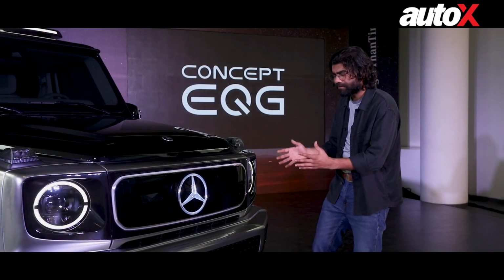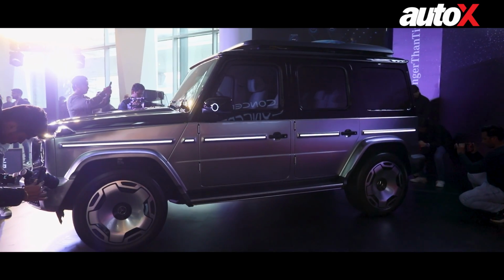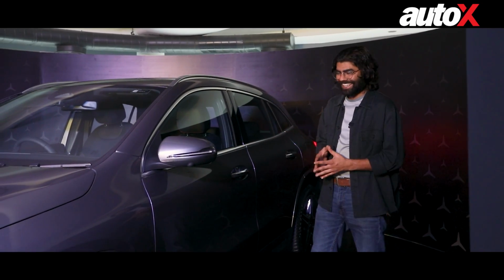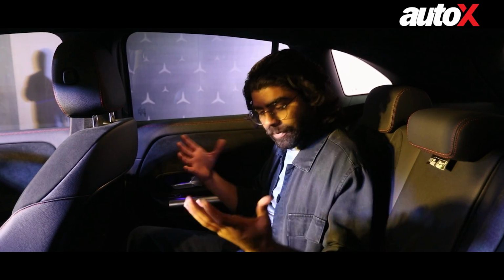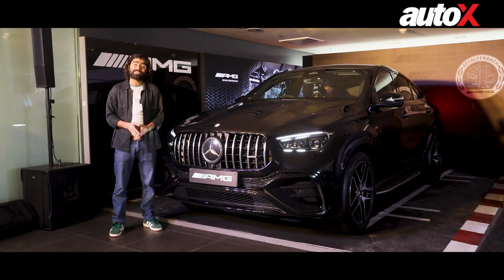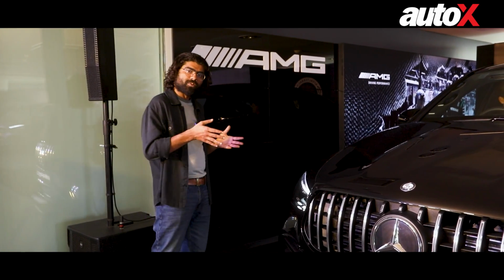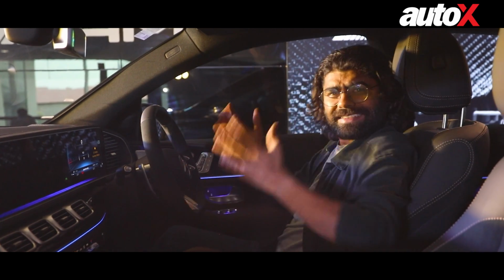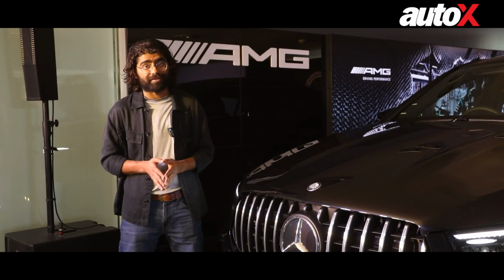Mercedes-Benz Concept EQG, GLA, GLE 53 AMG Coupe Walkaround | Merc SUV Onslaught for India! | autoX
Mercedes Benz India launched two new SUVs in one day, the 2024 GLA and the AMG GLE 53 4MATIC+ Coupe facelift, and if that was not enough, they also showed the Concept EQG! To find out all that’s new on the new on the GLA and GLE and what the electric G Class could look like in its production, watch the video.

Presenter: Dhruv Paliwal
Cinematographer: Sunil Chauhan
Editor: Sumit Kumar

Similar Videos that you may like:
1) Top Cars at 2024 Convergence India, Smart Cities India Expo | Creta, Jimny, XUV400 EV & More | autoX
2) 2024 Rolls Royce Spectre EV | Detailed Walkaround | Best Way To Spend Rs 7.5 Cr? | autoX